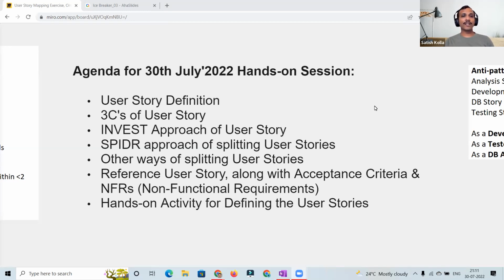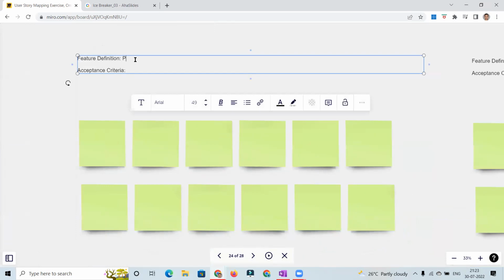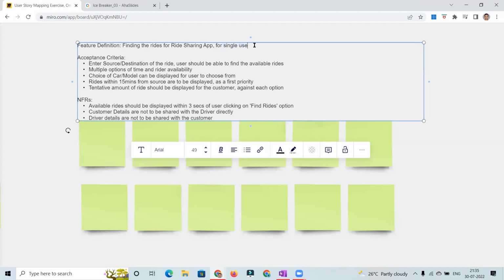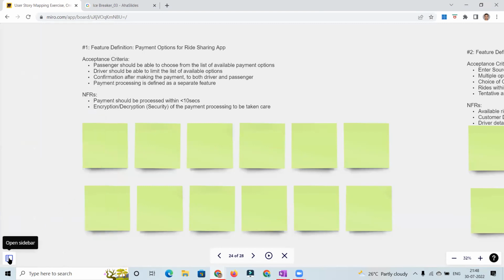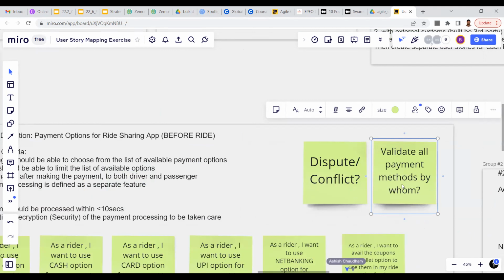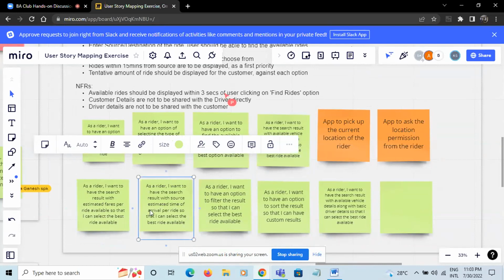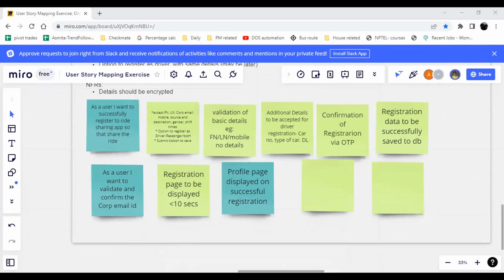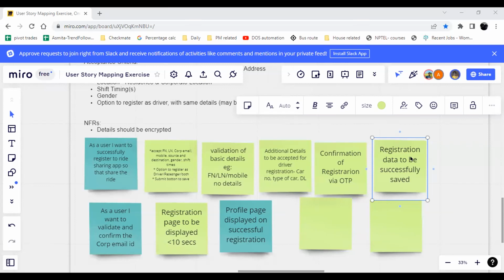Product Management Topic - Hands-on Activity of User Story Definition (3Cs /INVEST/SPIDR)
As part of the Product Management BA Club, the 3rd Hands-on session happened on 30th July'2022, 25 enthusiasts from various locations joined the session and made this an effective and interactive session.

This recording is of the session, excluding Breakout discussions where each team split a Feature into small user stories.

Thanks to Gaurav Joshi for the LinkedIn article on SPIDR approach of splitting user stories:

Additional References:
Session #1 (26th March'2022) recording link for reference, where we discussed about Vision, Roadmap, Strategy, Personas and Customer Journey Map: